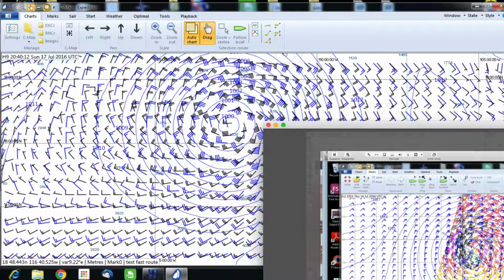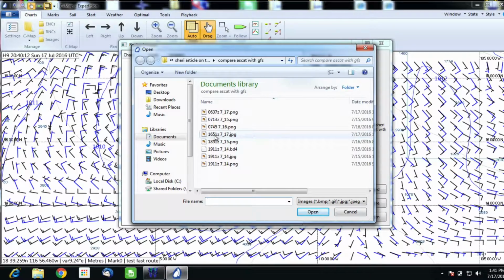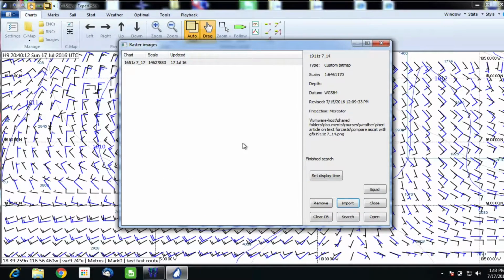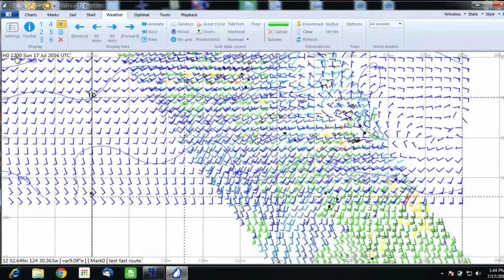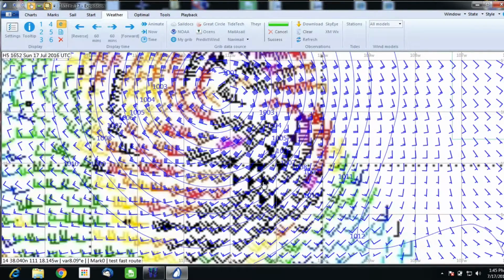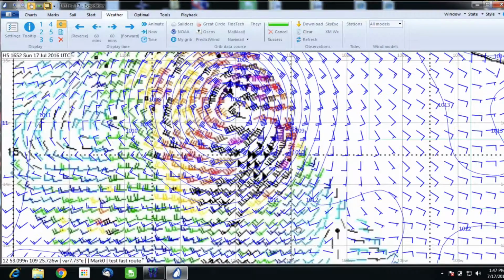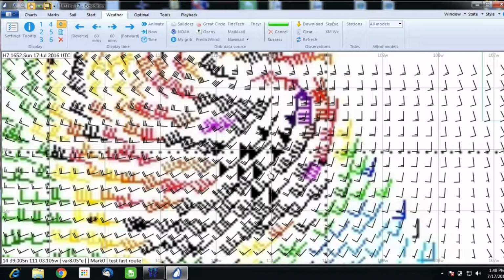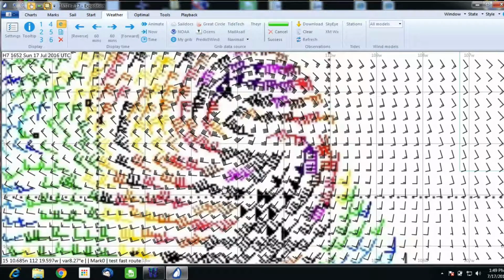Loading ASCAT Image to compare with forecasts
Another example with a bit more detail on the process. A follow up on this earlier one